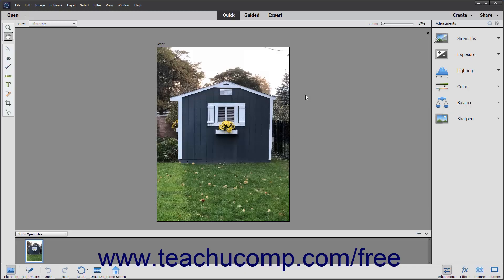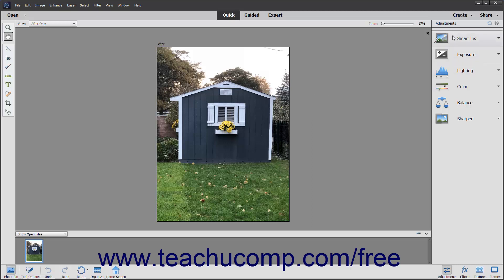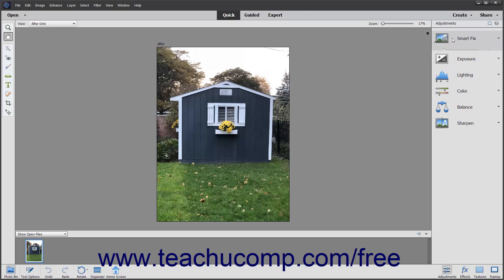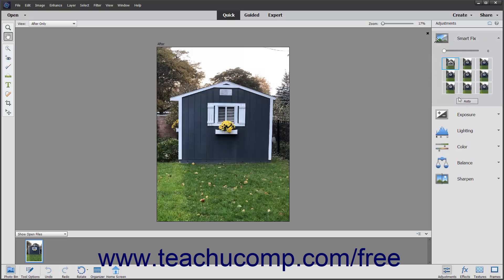An Introduction to Photoshop Elements in Adobe Photoshop Elements 2022: A Training Tutorial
An Introduction to Photoshop Elements in Photoshop Elements 2022 A clip from Mastering Photoshop Elements Made Easy.